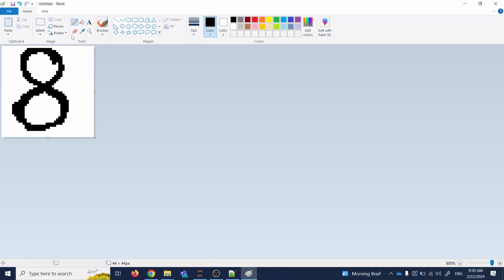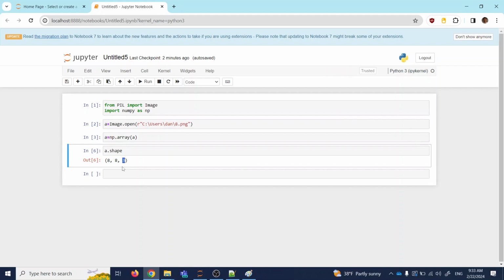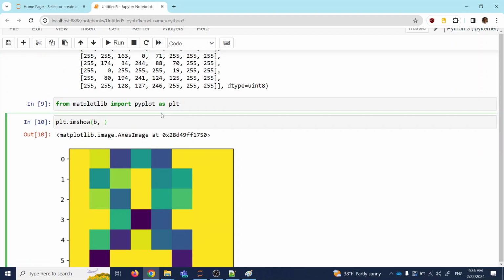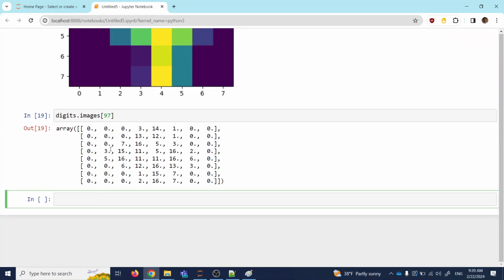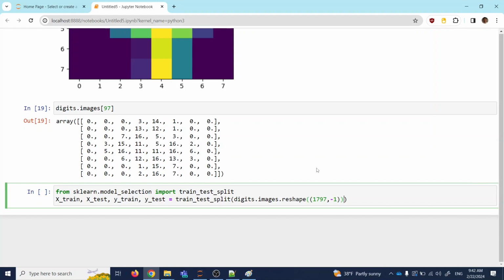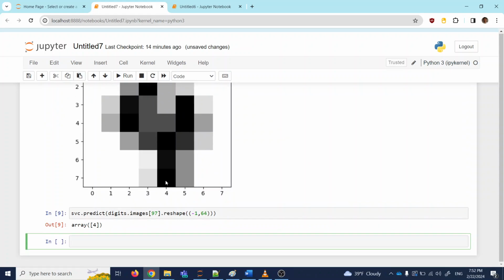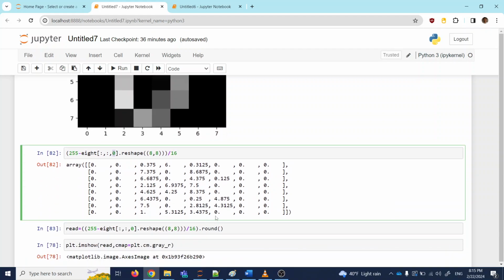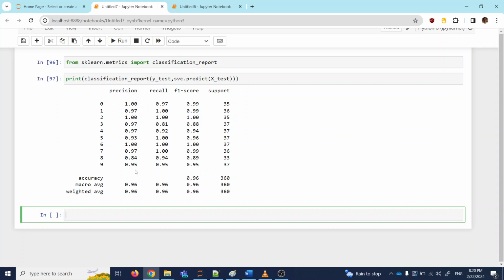Support vector machine classifier demonstration digit reading using python sklearn